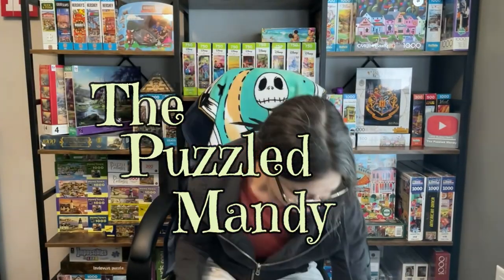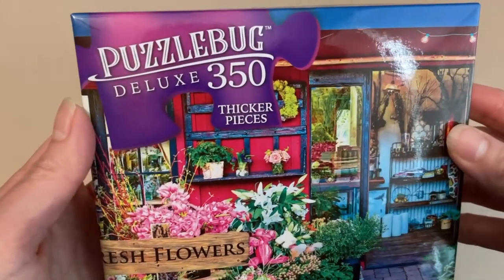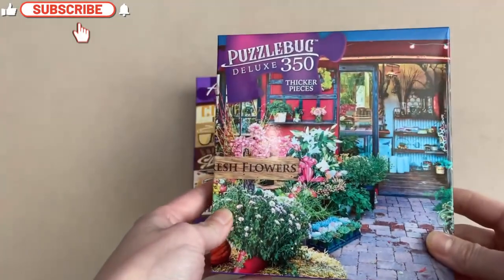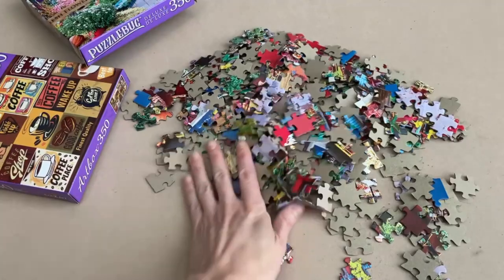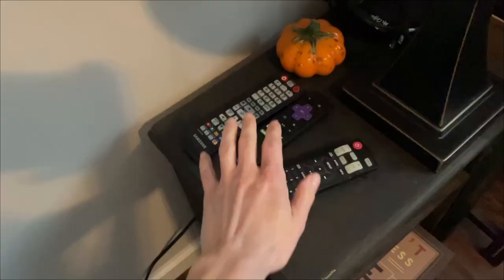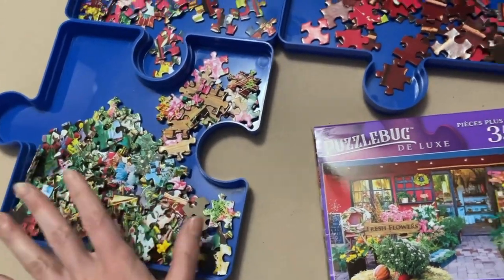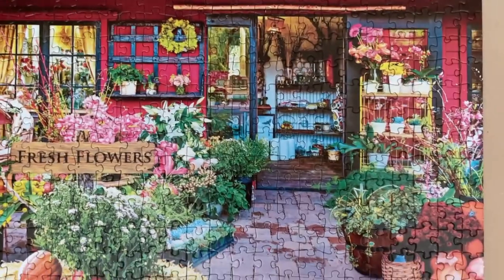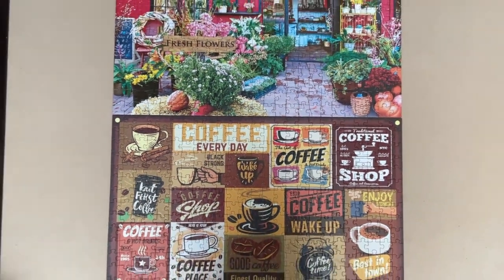Eye-Opening Surprises: Unveiling the Dollar Tree Puzzle Sets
Let's compare two of Dollar Trees cheapest jigsaw puzzle sets. This store now carries a larger selection of sets, the cheapest costing $1.25 and the more expensive only costing $3. They have a number of brands with the $1.25 price tag, but are they any better or worse when compared to each other. After unboxing both a PuzzleBug and Artbox set, I go over how I went about the completion process, and finish off by comparing both sets. We also briefly compare the Artbox 350 count to the older and newly produced Artbox 500 count sets to see if they're any other findings. Overall, you can't really go wrong when your only spending just over a buck for some puzzle fun. It just really depends what's more important to you when shopping for puzzles at Dollar Tree.

0:00 A Curious Task
0:26 Cheap Set 1
0:55 Cheap Set 2
1:22 Initial Thoughts
2:51 Unboxing
5:16 Starting The First
6:32 Progress/Thoughts
7:53 Starting The Second
10:26 Progress/Thoughts
11:22 Let's Compare
15:06 Pick Up Test
15:57 Final Thoughts